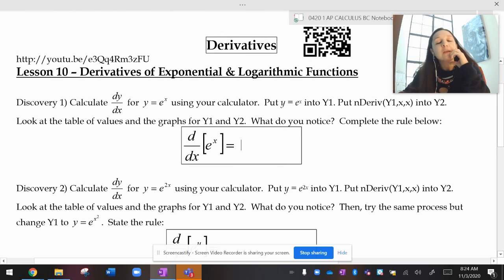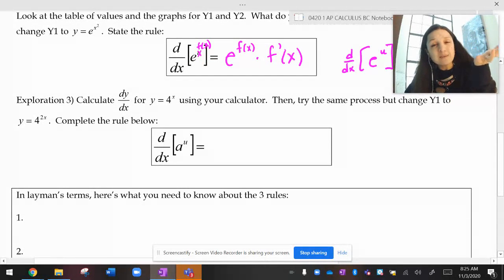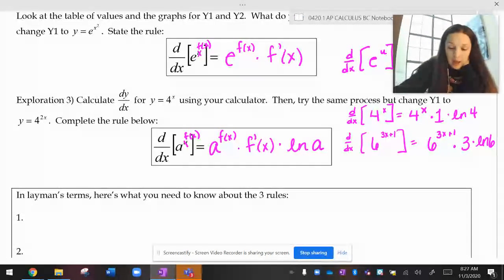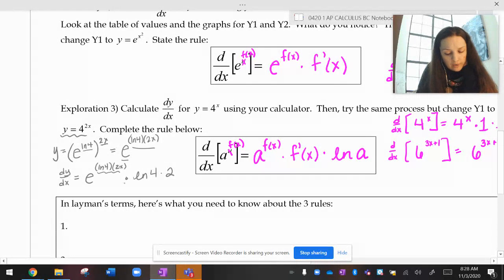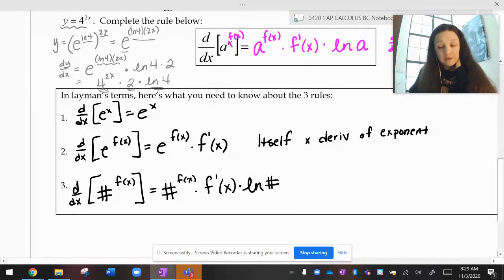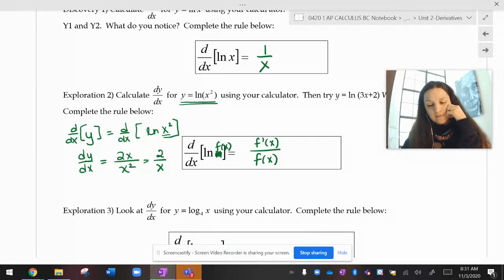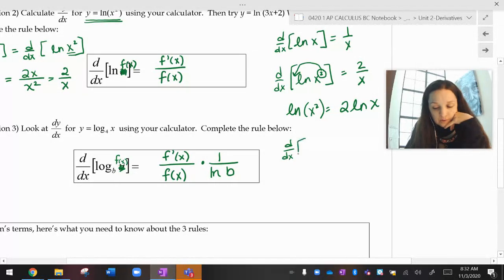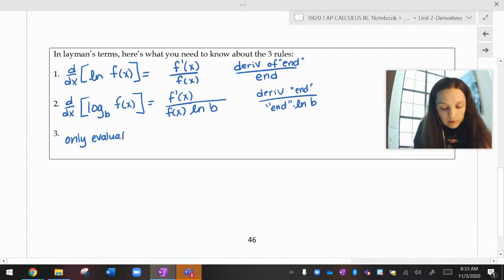Derivatives of exponential and logarithmic function